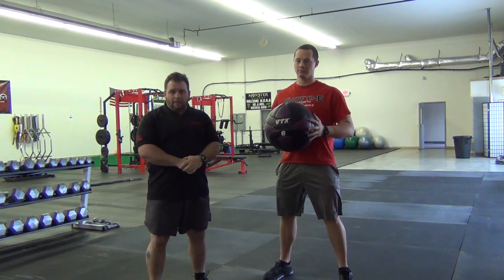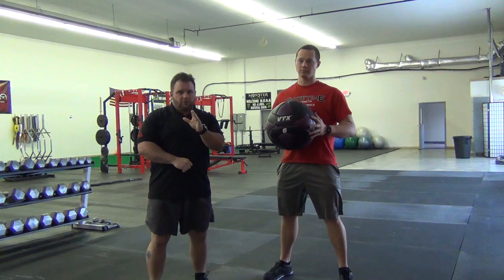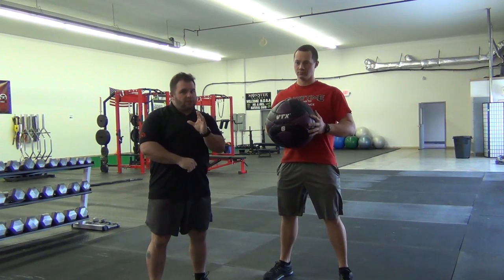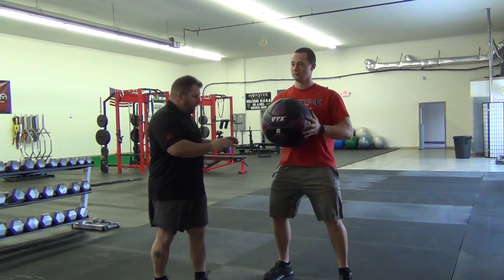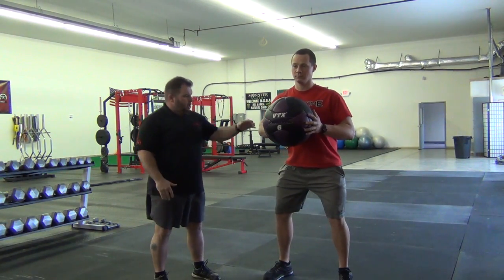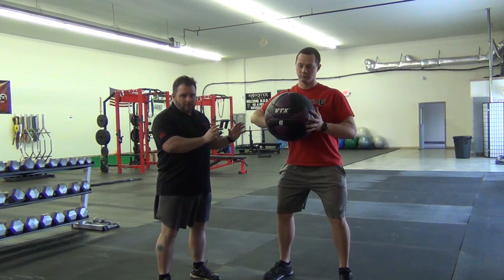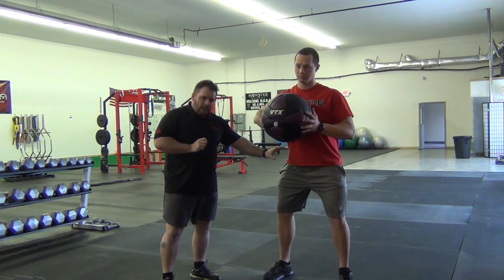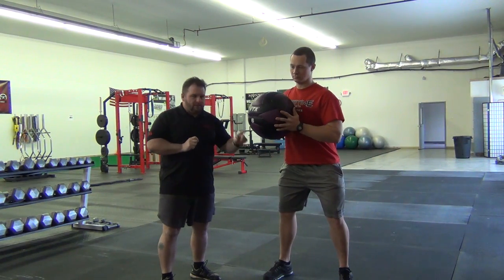elitefts.com — Rotational Push Throw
Elitefts™ Director of Education Mark Watts explains a variation of a rotational push throw.  This is an outstanding series to develop power in the transverse plane.  The most important aspect is to initiate the movement with the back hip.  A good coaching cue is to pretend there is a camera attached to your back hip and take a picture of your target.  The key coaching points for this variation include.

1. Start in an Athletic Stance
2. Keep the Elbows High
3. Initiate movement with back hip
4. Push the Med ball toward target
5. Pivot off back foot